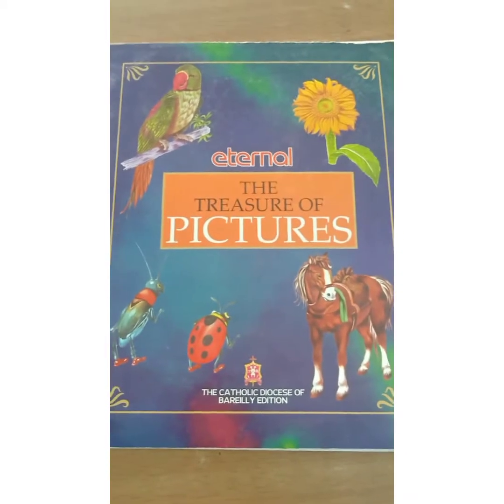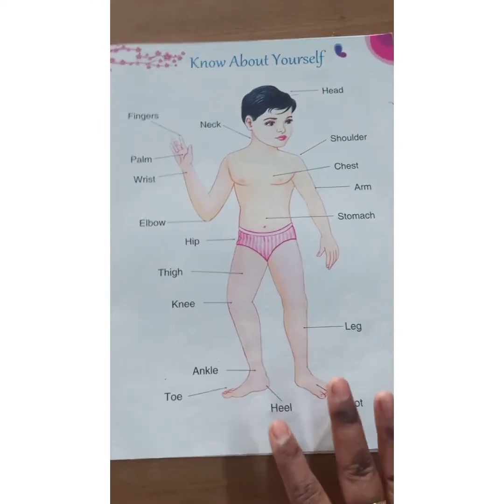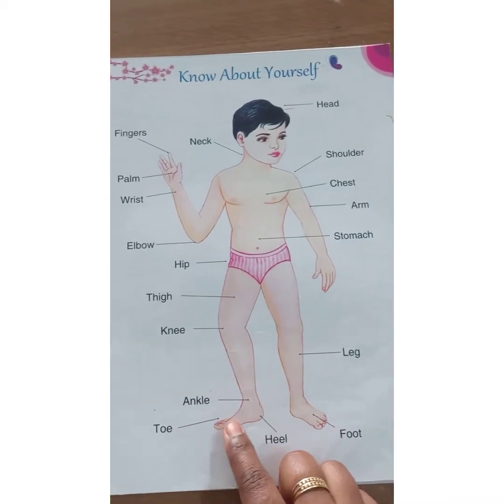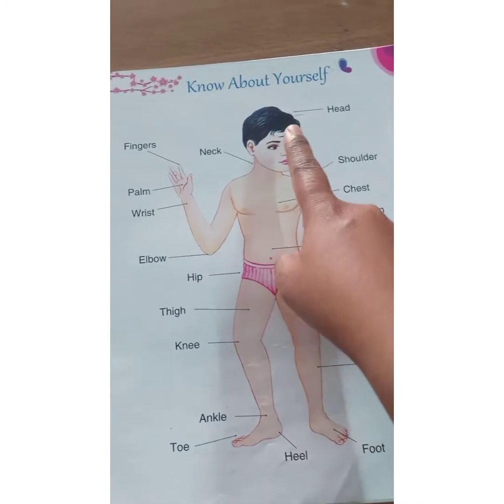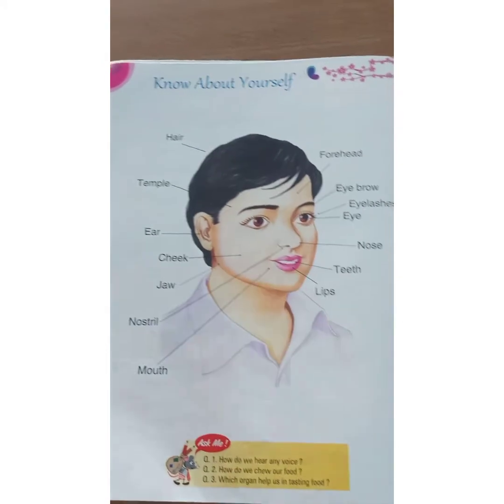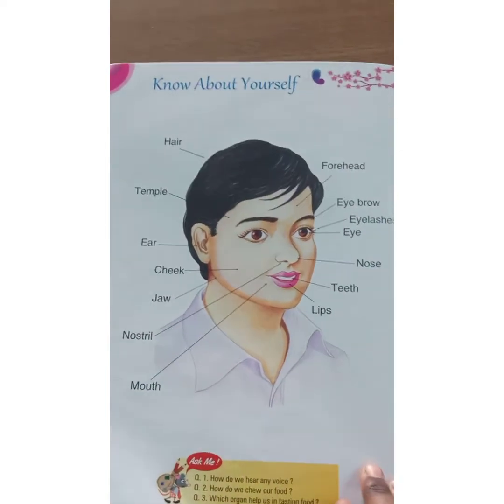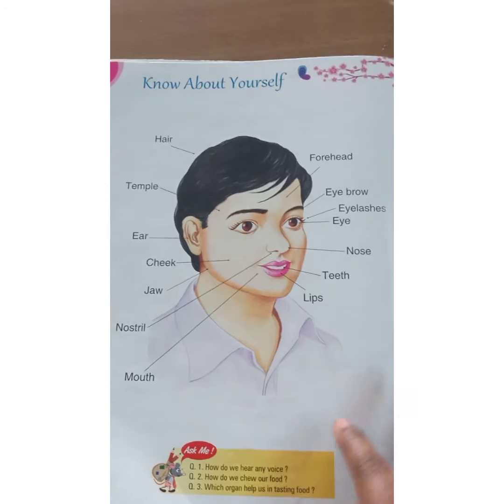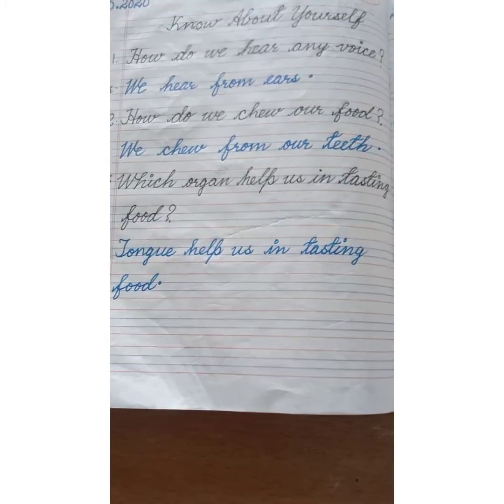GK :- Know about yourself.